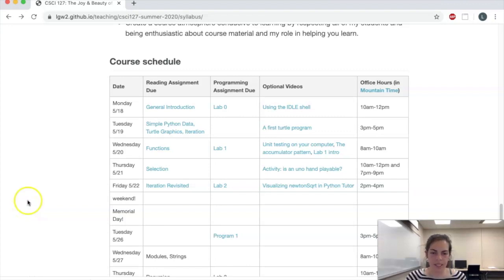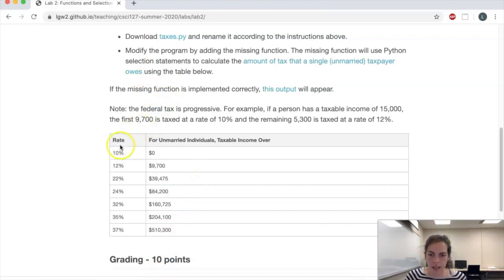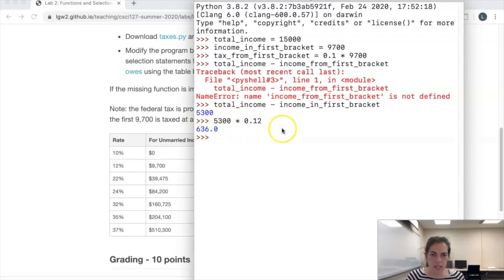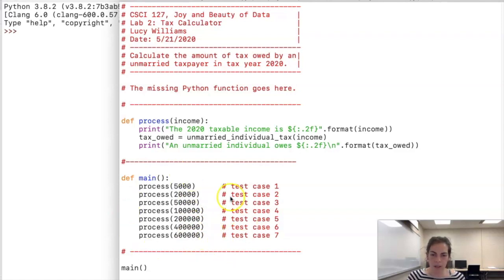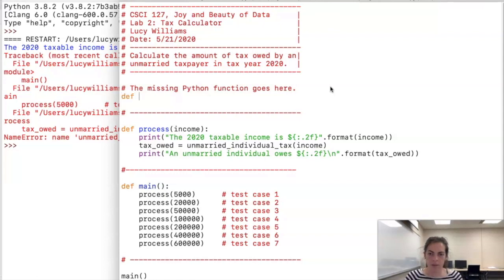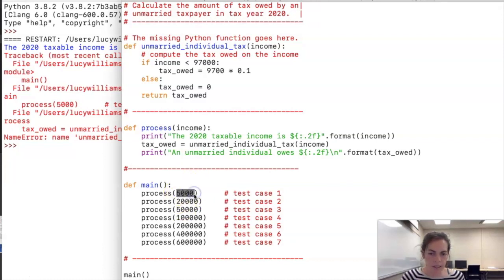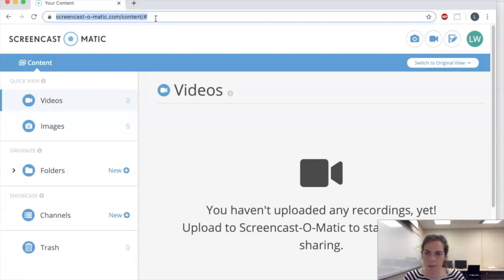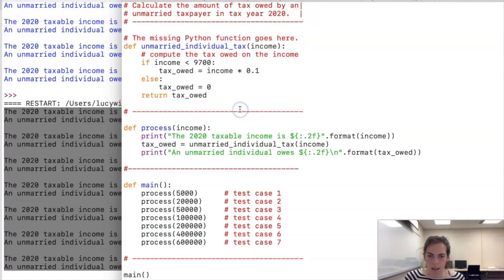Lab 2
Introduction to Lab 2.